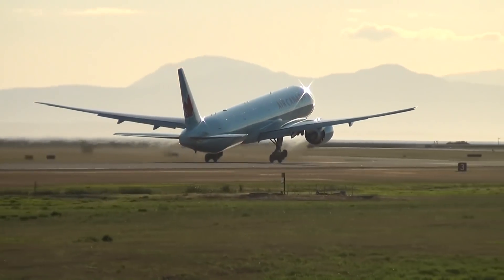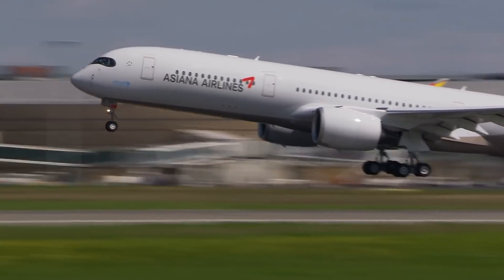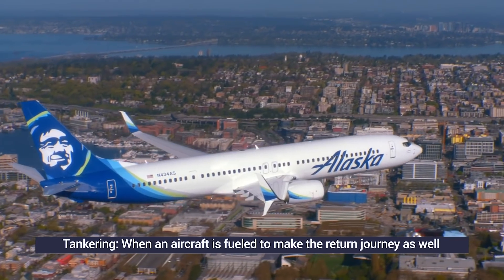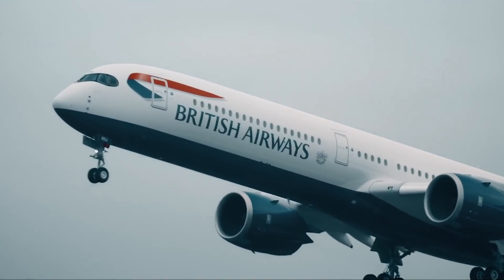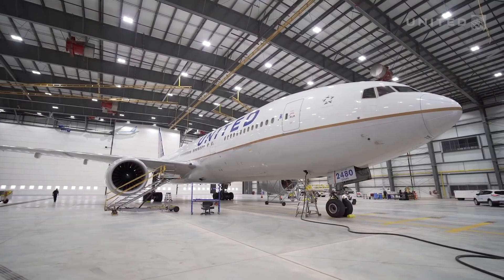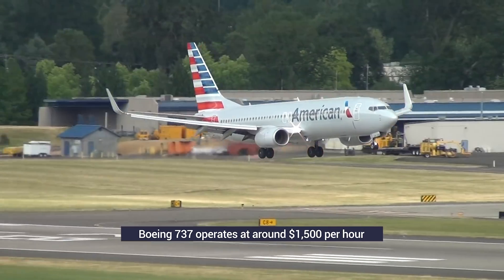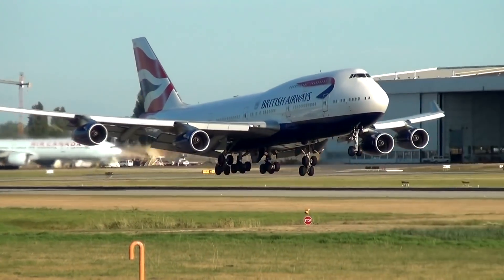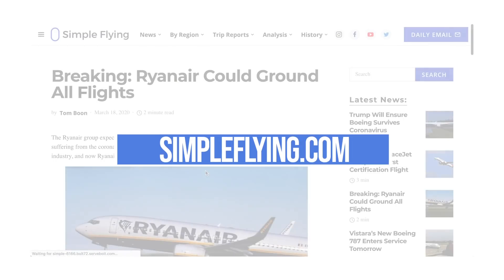How Much Does It Cost To Fuel A Commercial Airliner?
The next time you fly a long-haul international flight, your thoughts might shift to the guzzling engines next to you. Thousands of liters of fuel are burned to fly yourself and tons of cargo around the world for a comparatively low ticket price. But how much fuel does a plane need? And what does it cost?